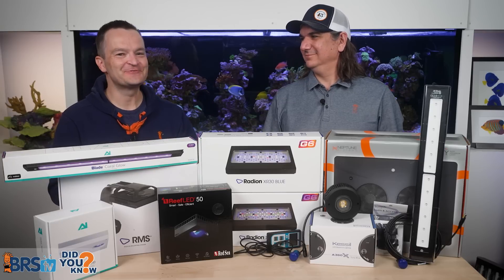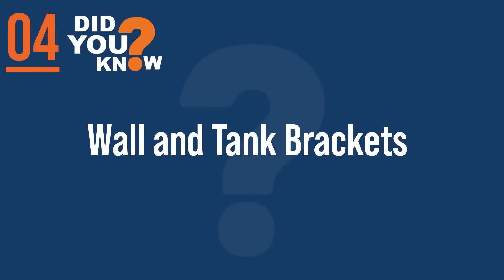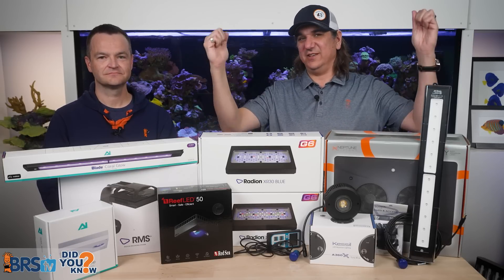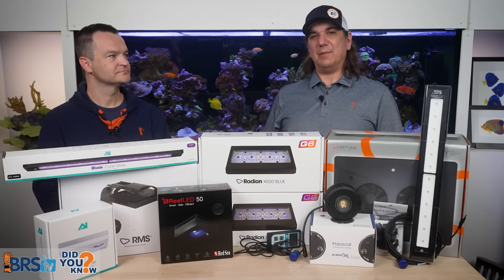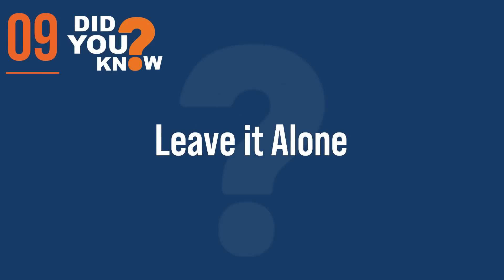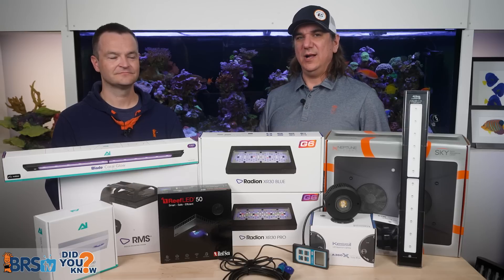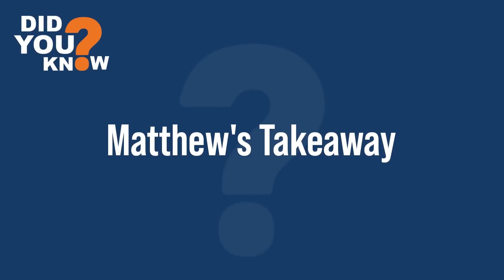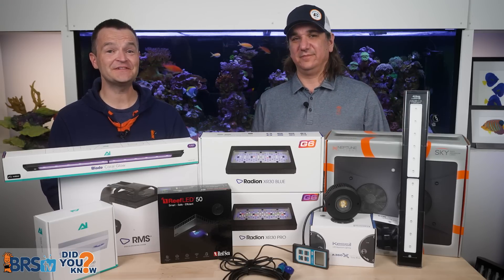Reef Tank Lighting Is CRITICAL. 10 Tips to Set Up Aquarium Lights for Coral Success!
When setting up lighting on your saltwater aquarium, there is so much more to worry about than PAR! Today, come hang out with Ryan and Matthew as they cover 10 tips to help you set up your reef tank lights properly the first time. We're covering mounting, spectrum, and more so you won't want to miss this one!

00:00 Introduction
00:08 Direct Answer
00:25 Decide How to Mount Your Light
01:03 Ceiling Mount
03:25 Wall and Tank Brackets
04:24 How High Should I Mount My Light?
06:42 Spectrum Settings
08:39 What About PAR?
11:04 Photo Period
13:06 Leave it Alone
14:00 Only Make Changes if Necessary
15:24 Matthew’s Takeaway
15:49 Ryan’s Takeaway